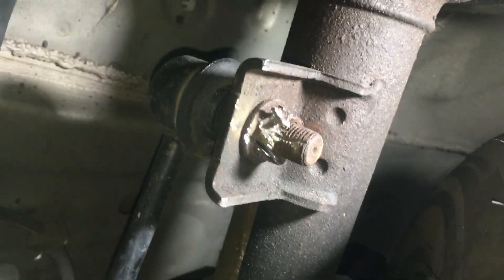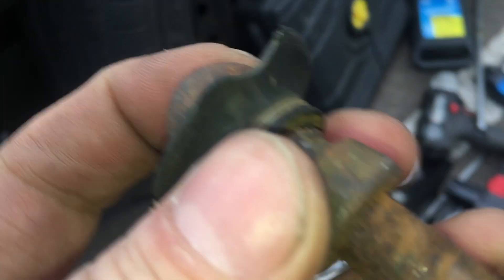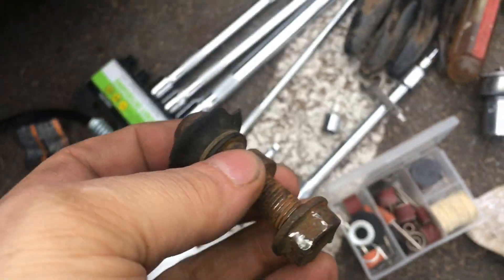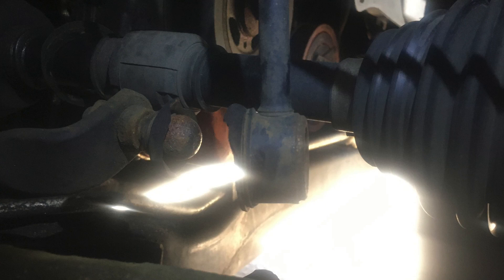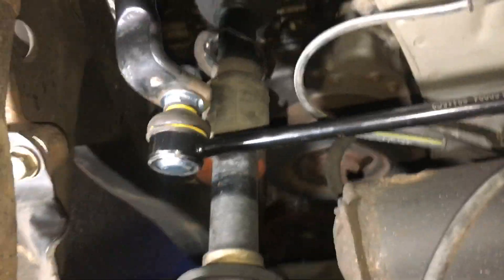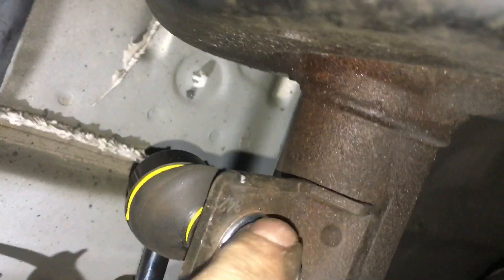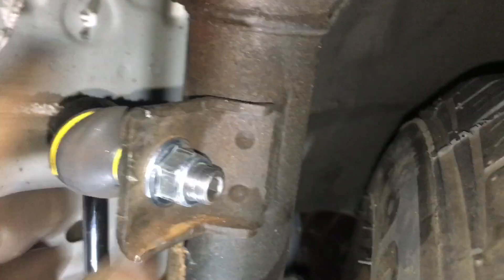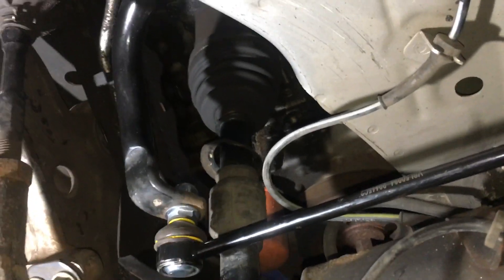Nissan Altima front Sway Bar Link broke and replaced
bob spurloc
bob spurlock